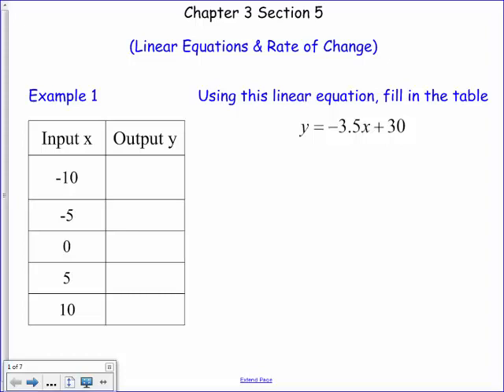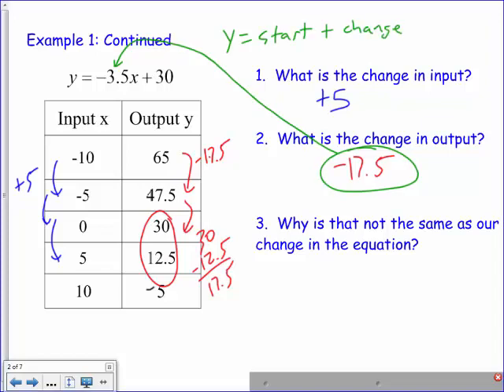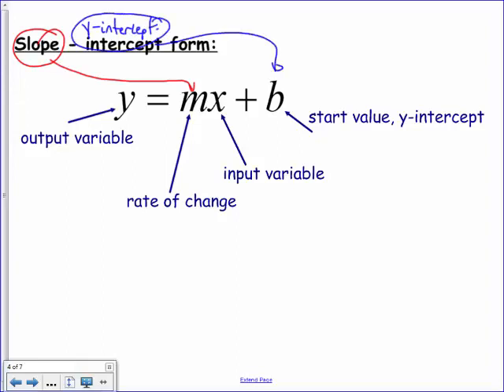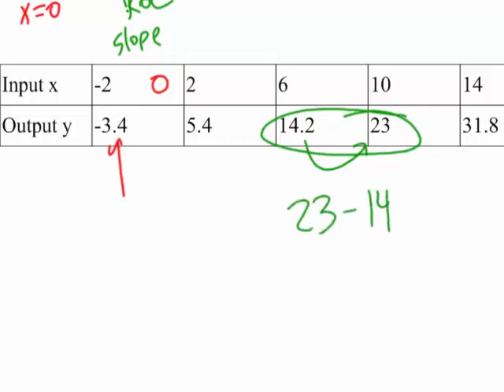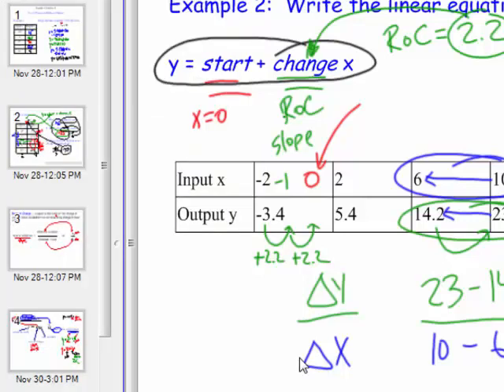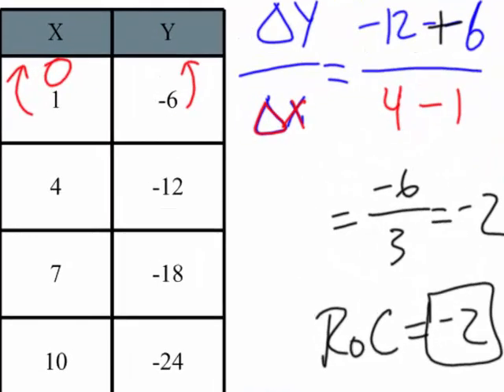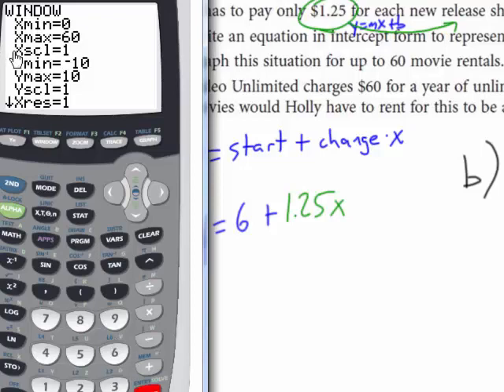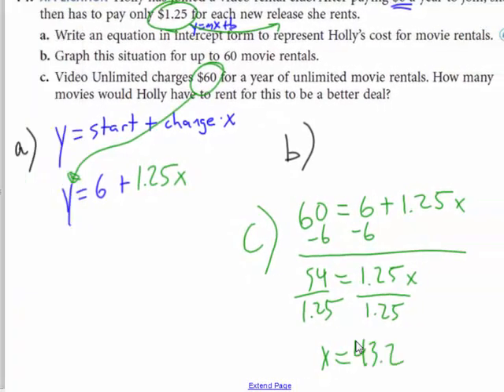Intermediate Algebra - Rate of Change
Algebra lesson over finding a Rate of Change and applying it to linear equations